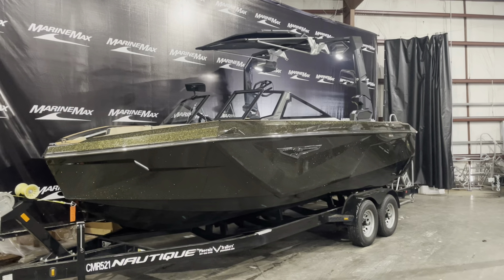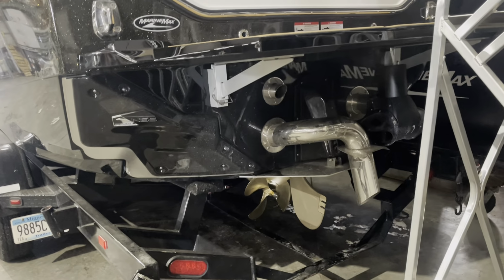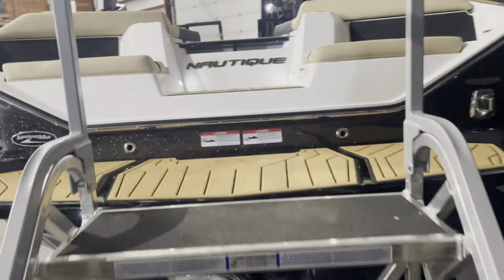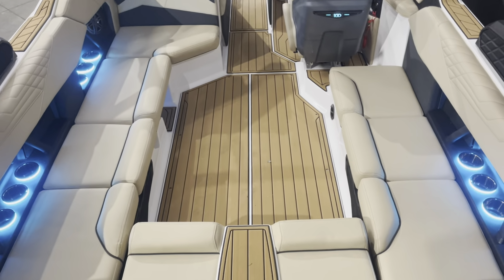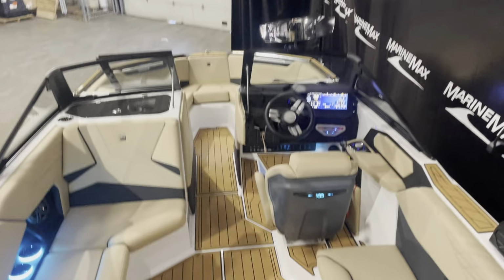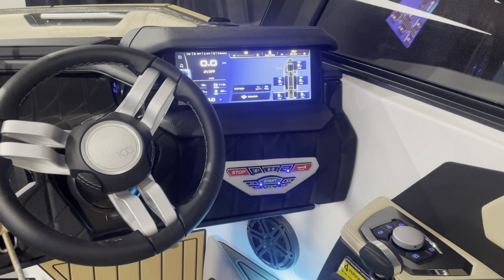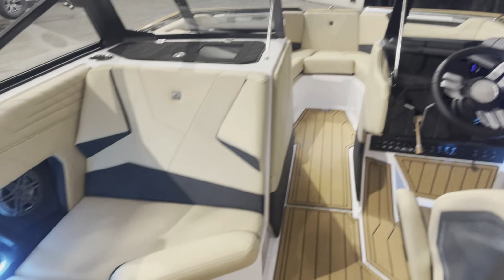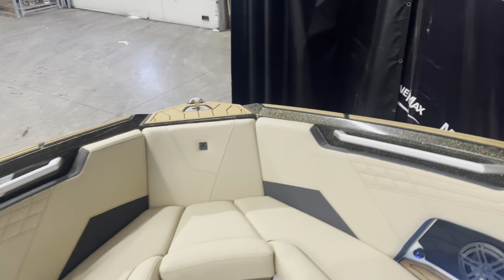2025 Nautique S23 Super Air | MarineMax Rogers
Luxury Elevated: 2025 Nautique S23 Super Air
Welcome to the pinnacle of boating elegance and performance with the 2025 Nautique S23 Super Air. Crafted to perfection and unmatched in class, owning this vessel is a statement of luxury and style.

Unleash Unrivaled Power
Experience the thrill of 355 HP at your command with the PCM ZZ5 5.3L DI engine, propelling you through the waves effortlessly. This masterpiece brings power and precision together for an unparalleled on-water experience.

Crafted Excellence
The Nautique S23 Super Air boasts impeccable craftsmanship, showcasing attention to detail in every curve and feature. Revel in the opulent interior, designed to cater to your every comfort and desire while cruising in style.